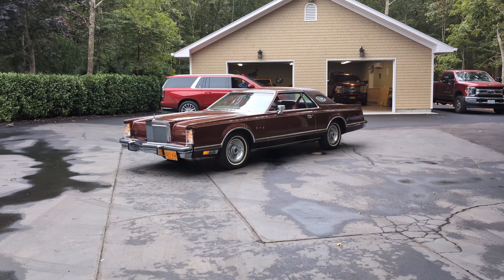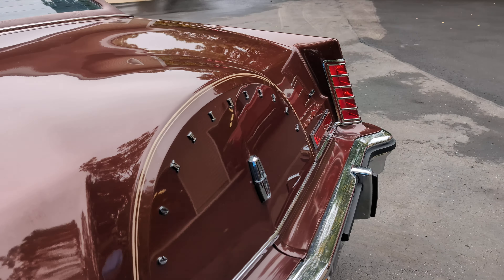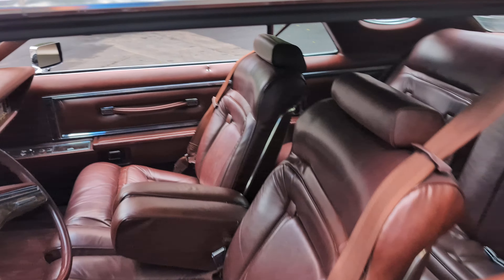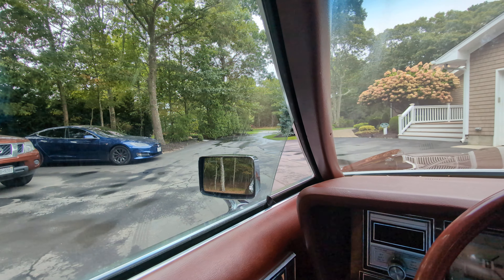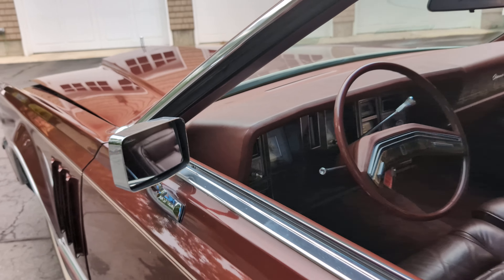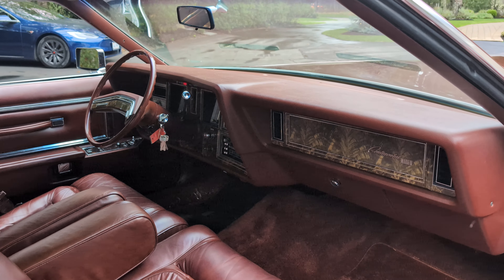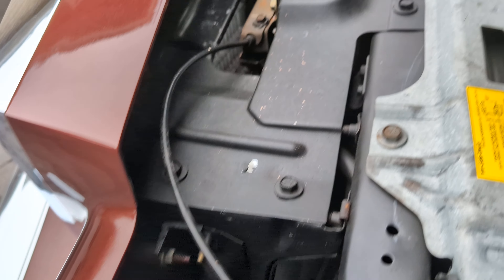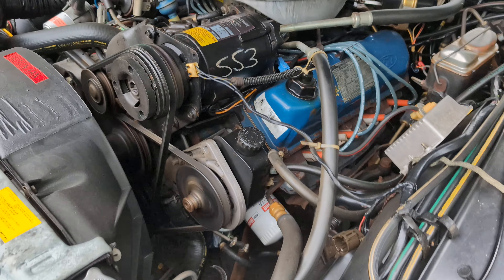Low Mileage 1979 Lincoln Continental Mark V For Sale with Only 593 Original Miles~Never Registered 🔥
1979 Lincoln Continental Mark V For Sale

Incredible, Stunning Brand New Mark 5 ~ A Time Capsule with Only 593 Original Miles

This Lincoln has NEVER Been Registered and The New Buyer will be the 1st Owner

Original Owner Purchased it New, Stored it in a Climate Controlled Garage, He Passed Away Then the Estate Sold it to Vanguard Motors, Then Our Consignor Purchased it in 2018 and Has it Stored in a Climate Controlled Garage

Loaded with Options Way Ahead of It's Time

Always Stored in a Climate Cold Controlled Garage

400ci 6.6L Motor with Moto Craft 2150 2 Barrel Carburetor

Air Conditioning

Original Tires ~ Amazing for a Car That's 45 Years Old!

Power Steering

Power Brakes

Power Windows ~ Great Little Quarter Window That Goes Up and Down Separately

Power Trunk

Automatic Hideaway Head Lights

Heated Side View Mirrors

Signature Vents on the Sides

Beautiful Body with Half Soft Top

Gorgeous Leather Interior

Quadrasonic Stereo with Cassette Player

Still Retains All Original Stamps and Markings

Includes Original License Plate Frame, Copies of the Dealer Inspection Sheet, Dealer Owner Warranty Card, Dealer Consumer Information Sheet, FMOCO MSO, Dealer Invoice and Reavis Ford Invoice/Bill of Sale.